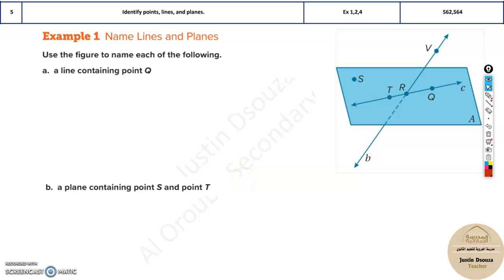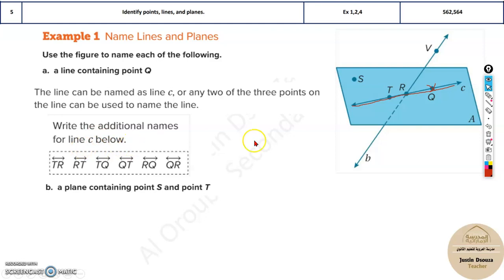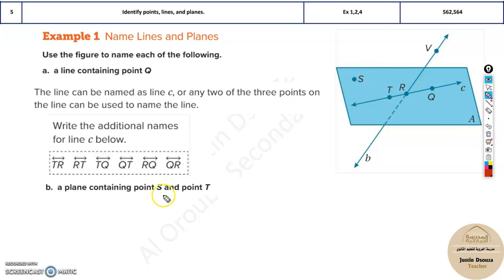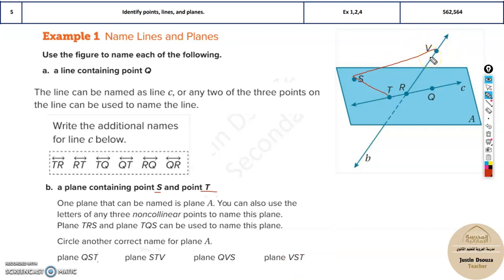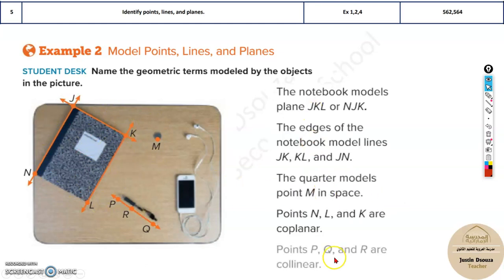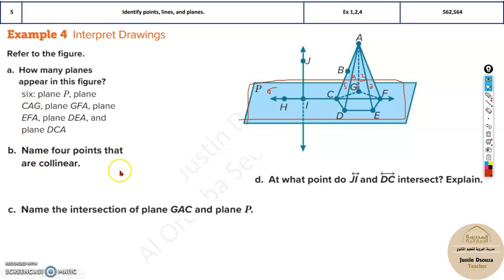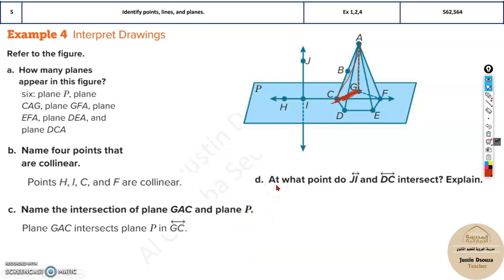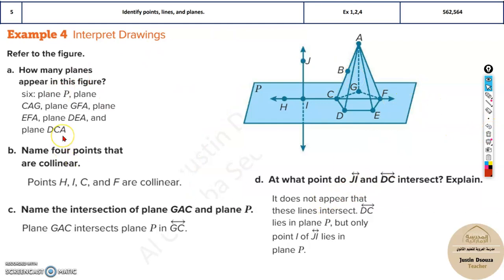G9Adv 5 Identify points, lines, and planes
LO: Identify points, lines, and planes.
Student Book Page No. 562, 564.